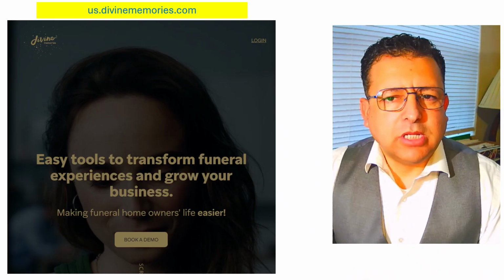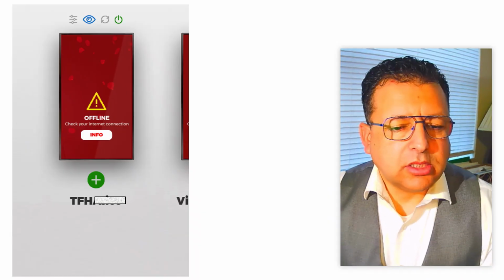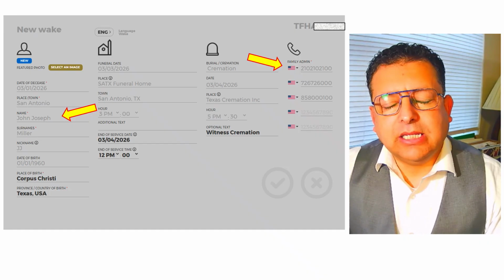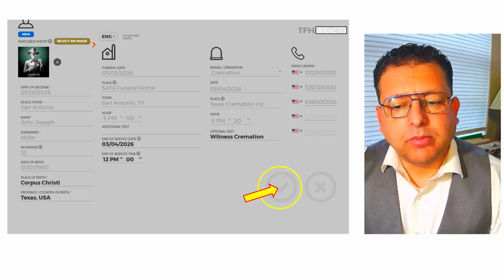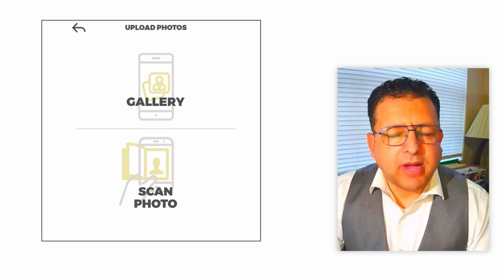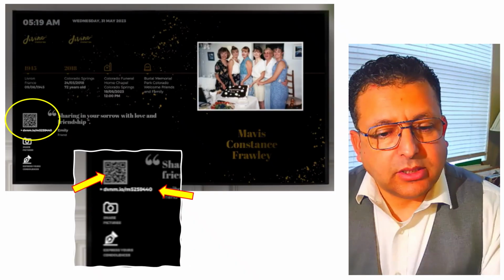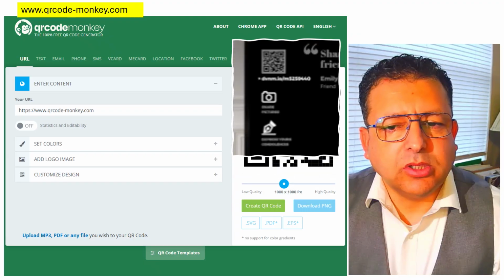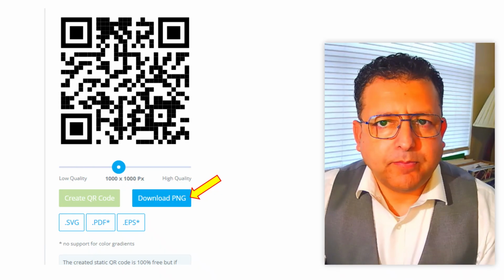Divine Memories Tutorial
How to use the Divine Memories App for Funeral Home Admins